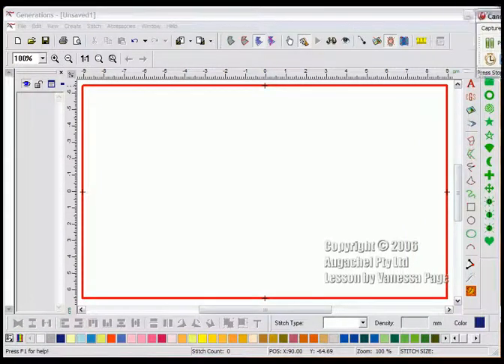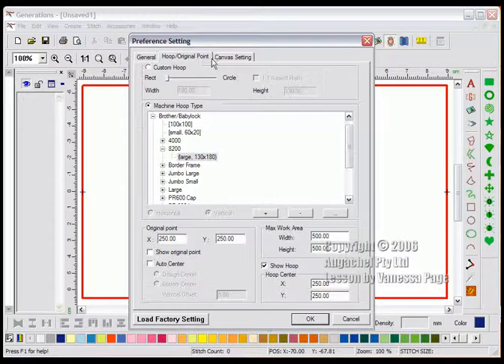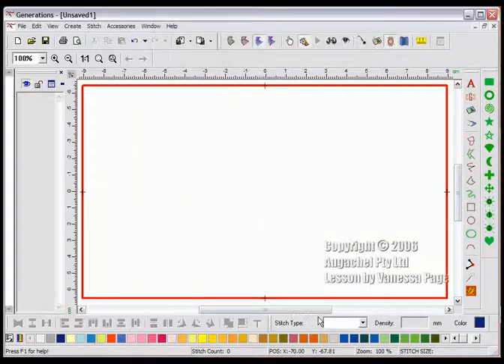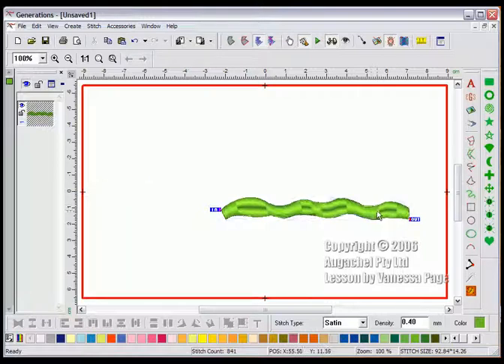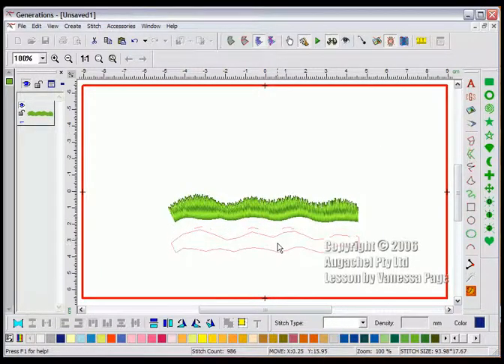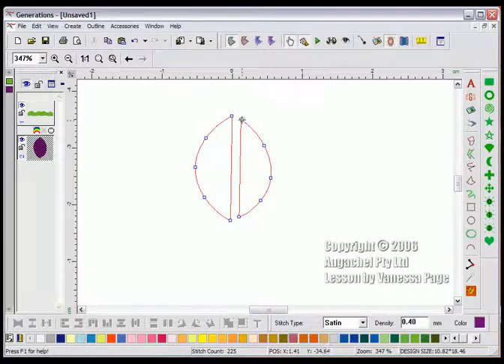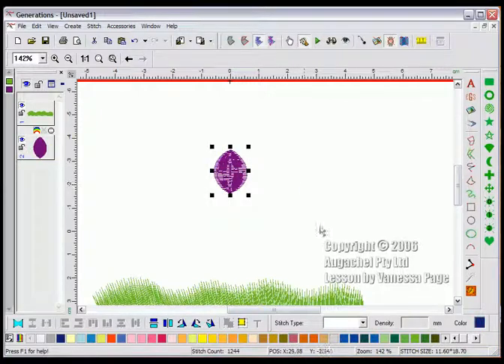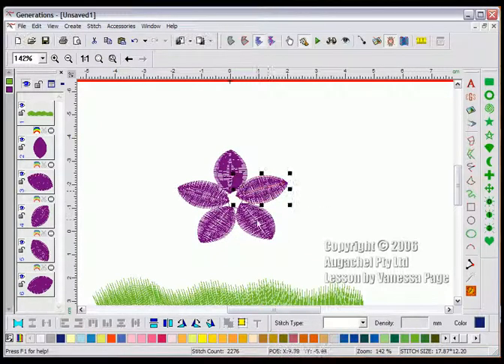GENERATIONS V1.5 VIDEO PART1A.avi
Generations Digitising Lesson for Version 1.5 Part 1a.